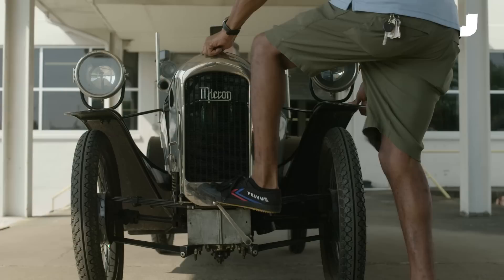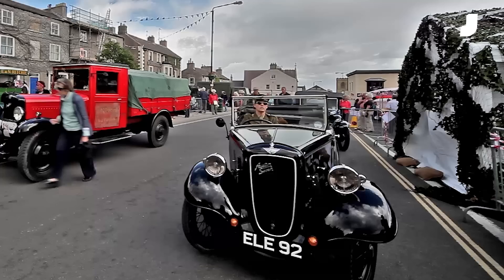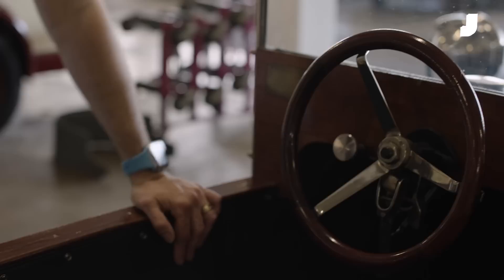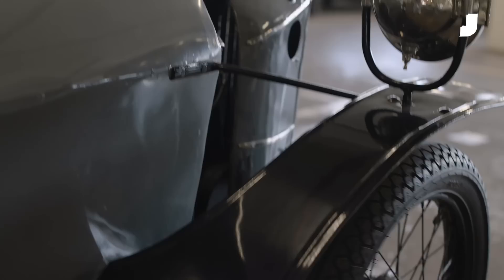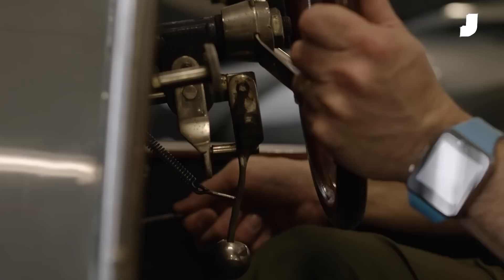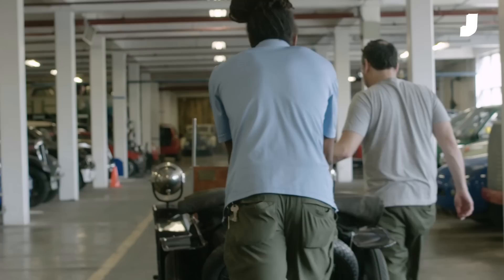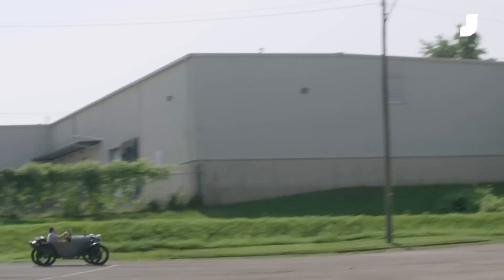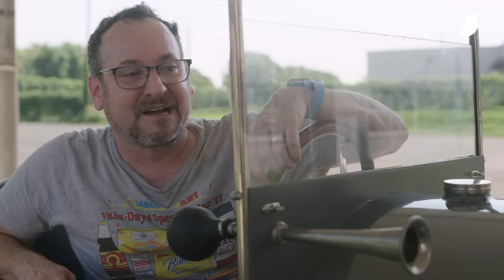Driving the Craziest 1920's Cycle Car that Should Never Have Been Made | Jason Drives